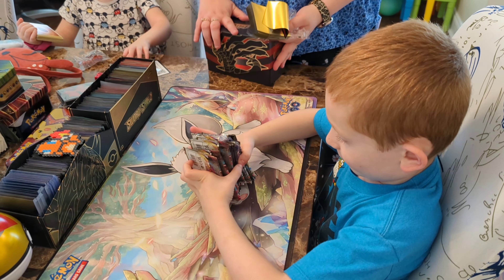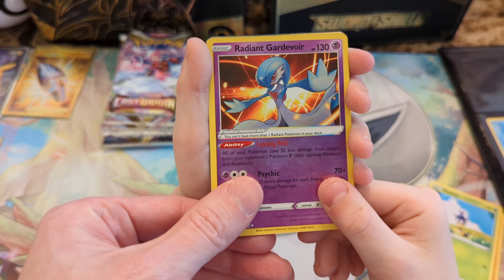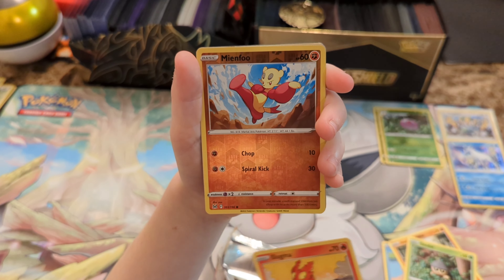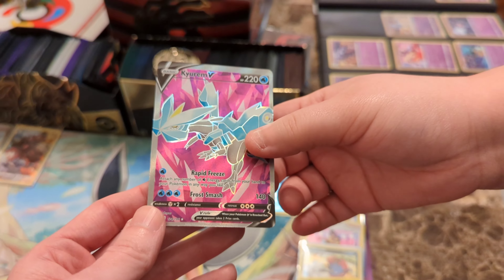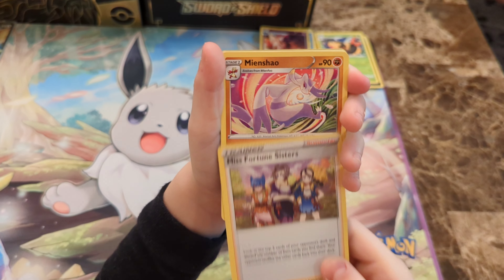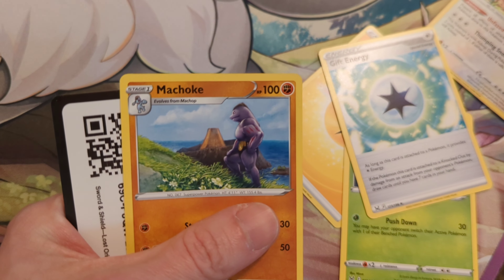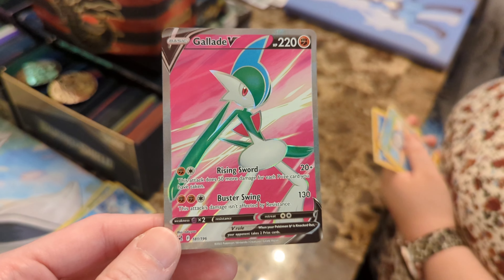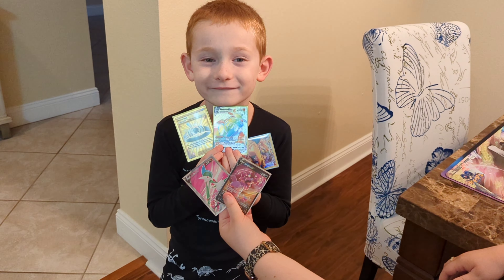Lost Origin HITS ONLY Compilation!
From our first Lost Origin opening, to the most recent, check out our pulls!

Leave us your comments down below! Tell us what you like about this video, or your favorite Pokemon, or how your day is going! We want to hear from you! Together, we can catch em all!